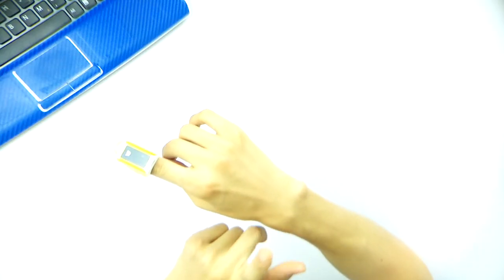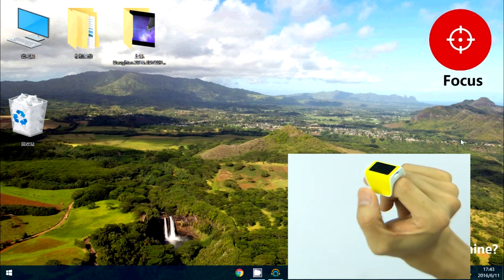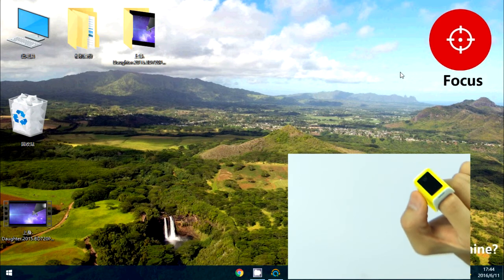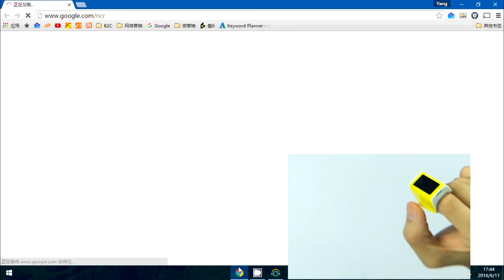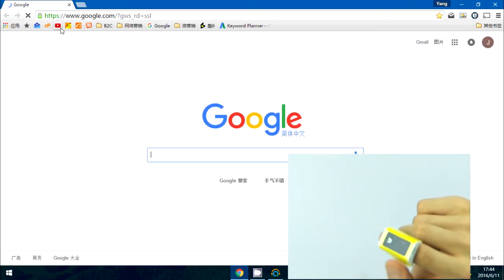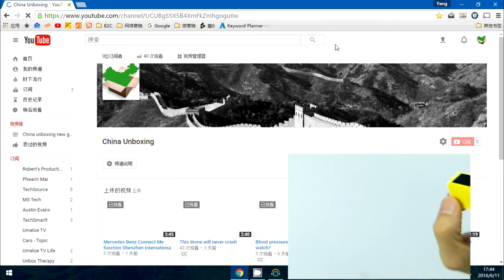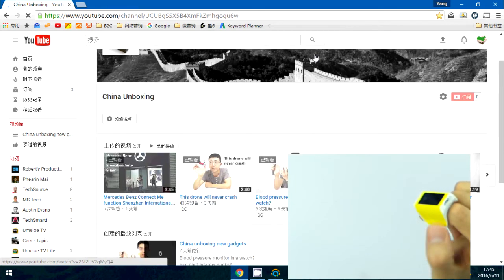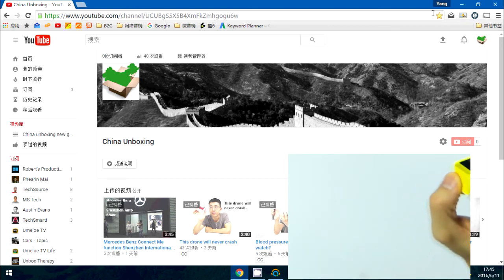Ring mouse review and use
Ring mouse is a unique mouse that you can wear on your finger. But how to use a ring mouse? What will be the user experience of a ring mouse? You can check all of these from this video.